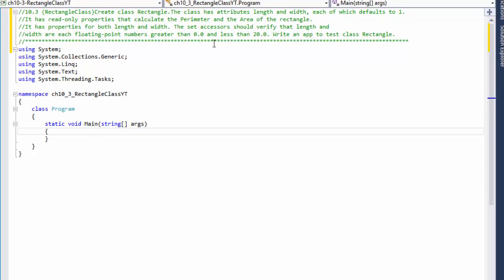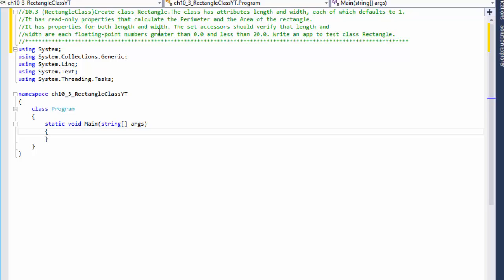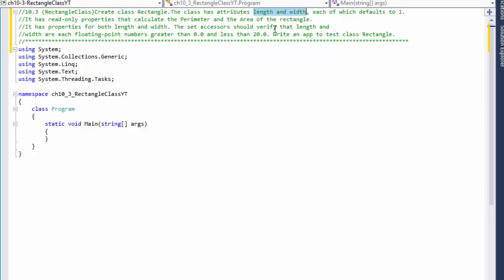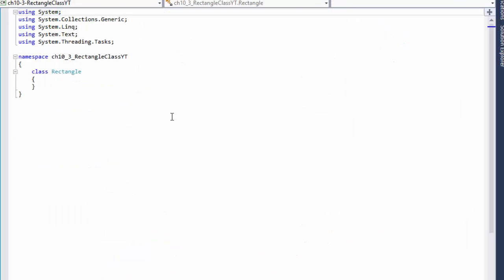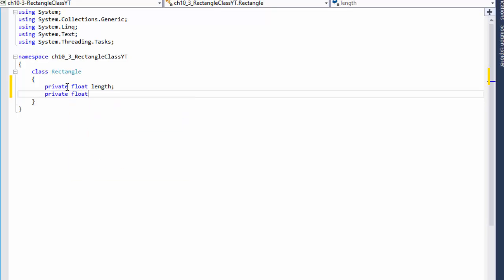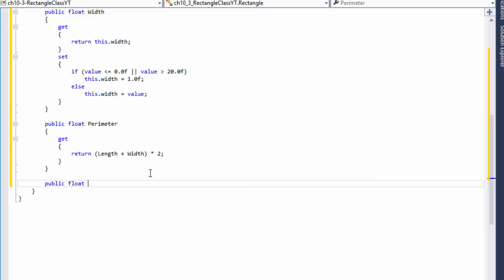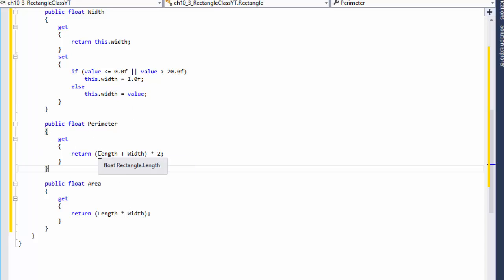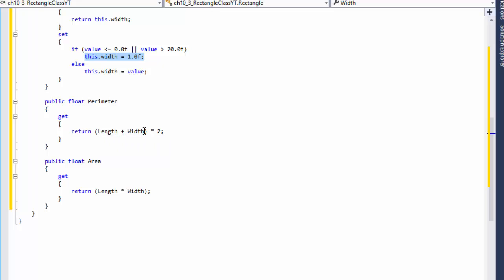C# Programming Challenge 10.3 Rectangle Class: C# OOP, Classes, Properties, ReadOnly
Visual C# 2012 - How to Program

Create class Rectangle.The class has attributes length and width, each of which defaults to 1.
It has read-only properties that calculate the Perimeter and the Area of the rectangle.
It has properties for both length and width. The set accessors should verify that length and width are each floating-point numbers greater than 0.0 and less than 20.0. Write an app to test class Rectangle.